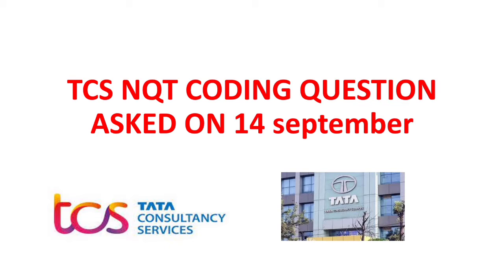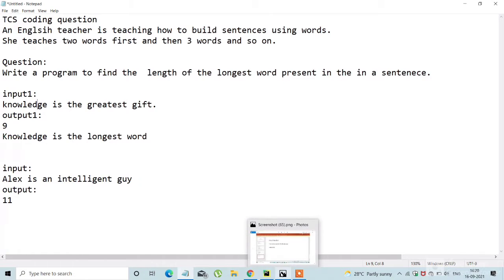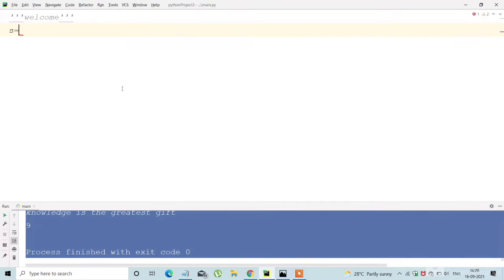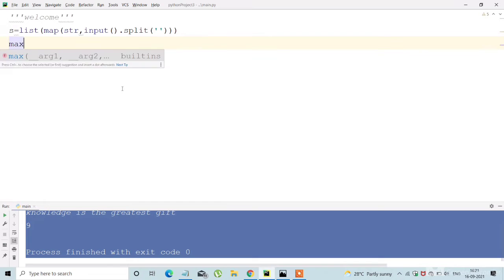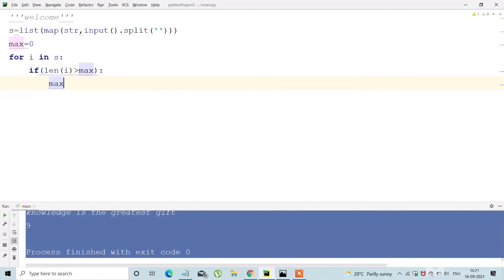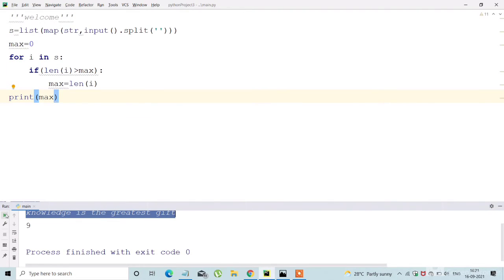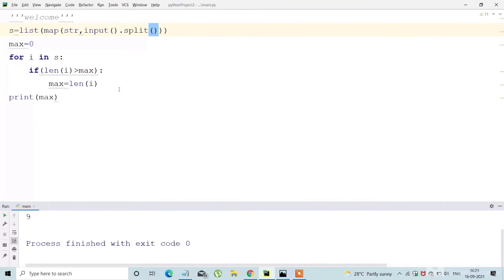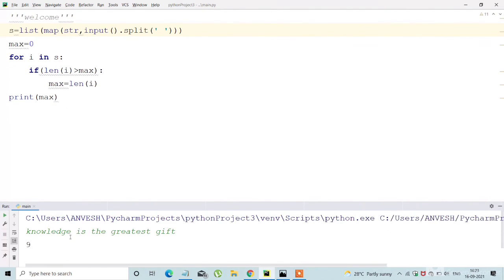TCS NQT coding question # tcs # nqt coding question # length of the longest word in a sentence